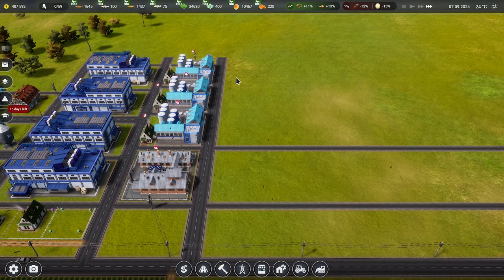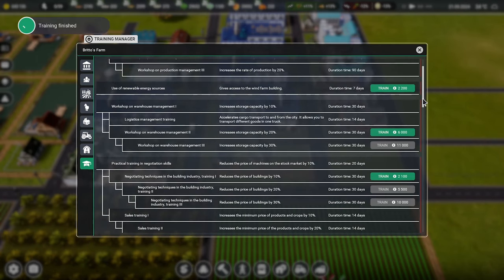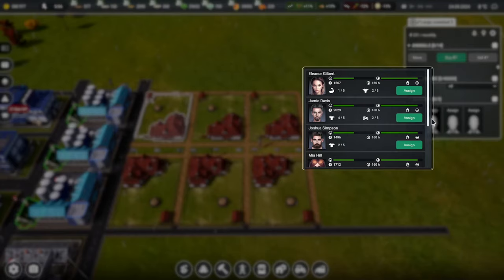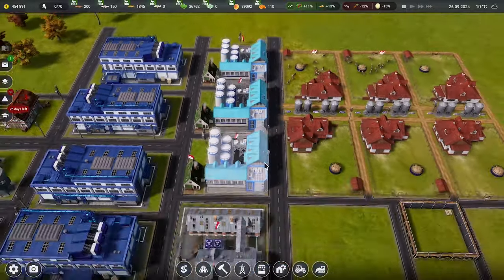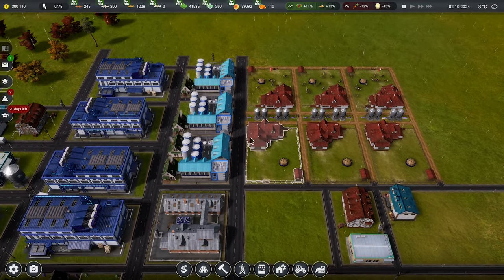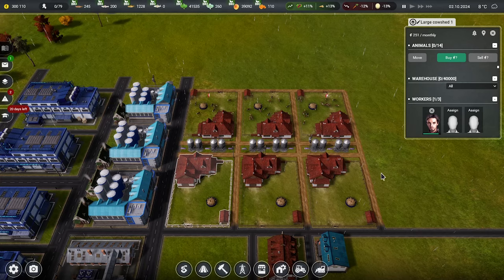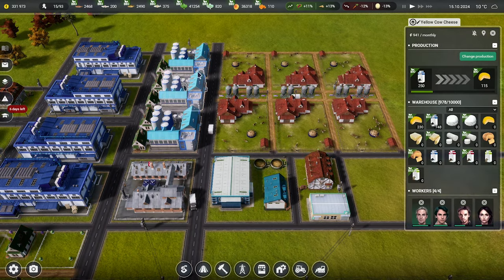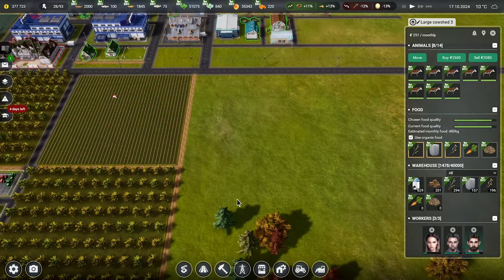Farm Manager 2021 - Britto's Farm #4 - Dairy Cows, Cheese, Milk & Beef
PC Specs

CPU: Intel® Core™ i7 5930K
CPU Cooler: Corsair Hydro Series H100i CPU Cooler
Motherboard: MSI X99S Gaming 7 Motherboard
Graphics: 2x MSI GeForce GTX 980 Gaming 4GB in SLI
Memory: G.Skill Ripjaws 4 F4-2400C15Q-16GRR 16GB (4x4GB) DDR4
Solid State Drive: Samsung 850 Pro Series 256GB SSD
Hard Drive: Seagate Barracuda 2TB ST2000DM001
Case: Phanteks Enthoo Luxe Black
Power Supply: Seasonic X-1250 80Plus Gold 1250W
Cable Kit: PCCG Sleeved Cable Extension Kit Black
Additional Cable: PCCG Sleeved 45cm PCI-E 6+2pin Cable Red
Additional Lighting: Phanteks Multi Coloured LED Strip 1m
Fans: Corsair Air Series AF120 Quiet Edition Case Fan
Additional Fans: Corsair Air Series SP120 Quiet Edition PWM Twin Pack
Operating System: Microsoft Windows 8.1 64bit OEM